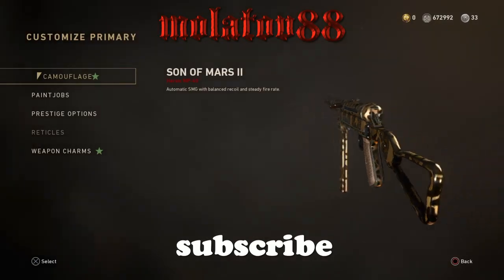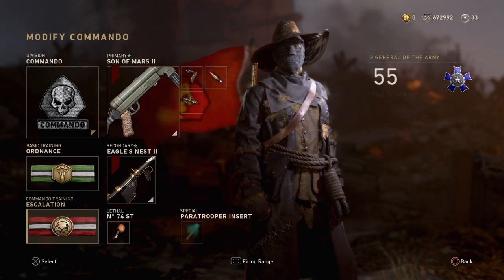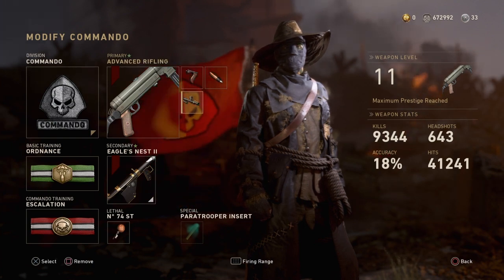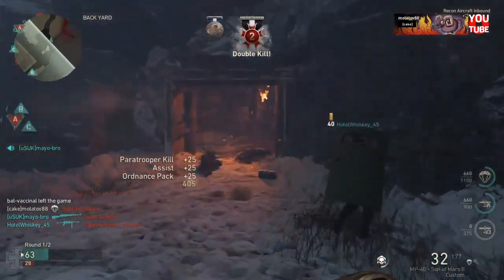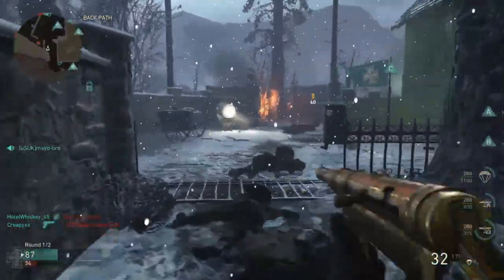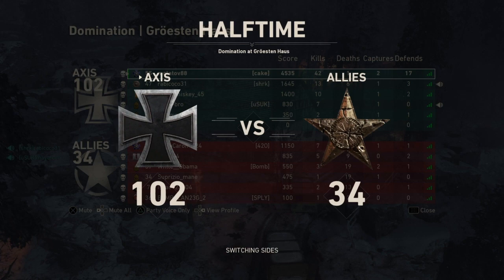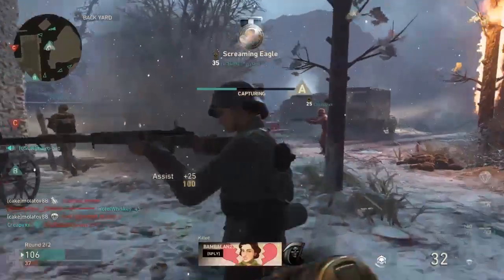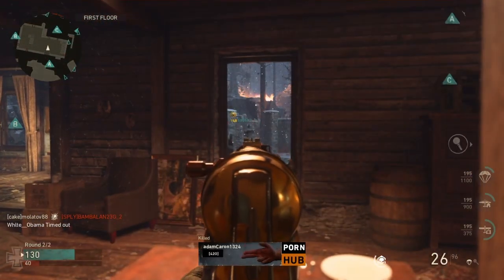Ww2 mp40 cheating class!!! Mp40 is a glitch!!! They reported me!!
HOW TO build a mp40 class so Good igot reported for cheating!